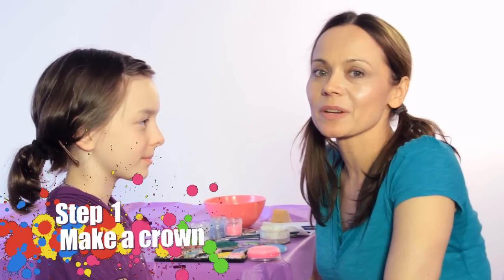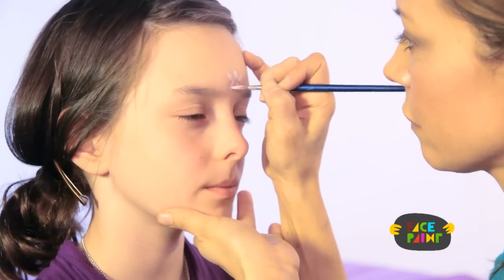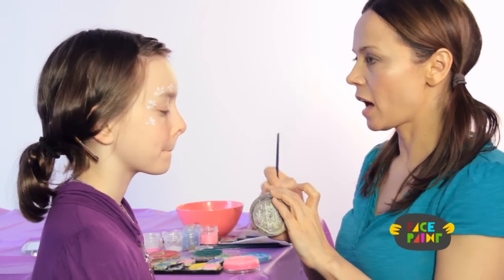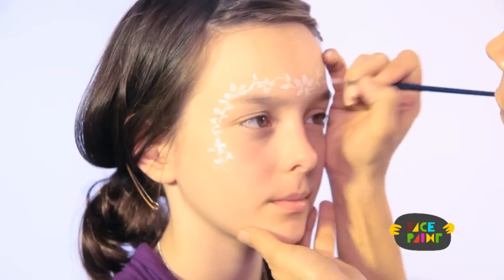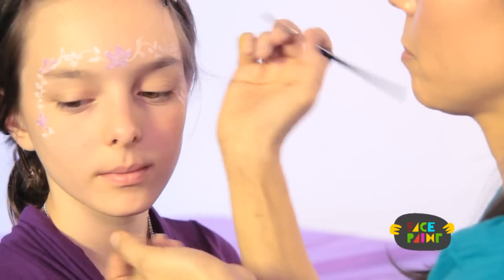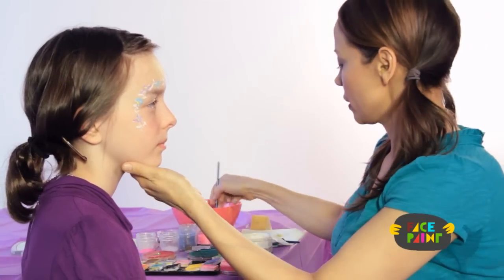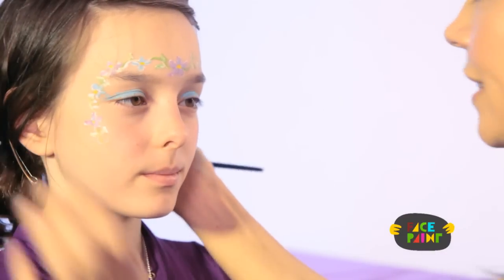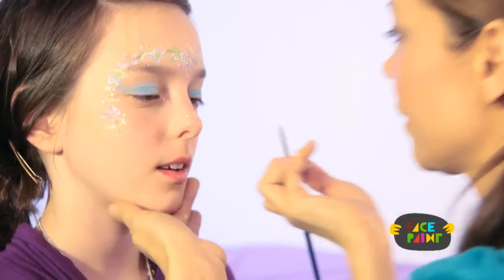Fairy Face Painting Tutorial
Kiki demonstrates how to face paint a fairy!

Instructions:

Step 1: Using a medium brush and white face paint, create a crown of flowers over and around the eyes and down the sides of the face. Then create a vine with a small brush and white face paint to connect the flowers with the same brush. Add some leaves.

Step 2: With a medium brush and purple face paint outline and detail the outer edges of the flowers and paint the inner edges of the flowers in blue face paint. Then put yellow face paint in the middle of the flower. Use green face paint to color in the vines to connect the flowers.

Step 3: Use a medium brush and give your Fairy some blue eyeshadow.

Step 4: Add  highlighting with white face paint and add opal glitter. Put red face paint on the lips.